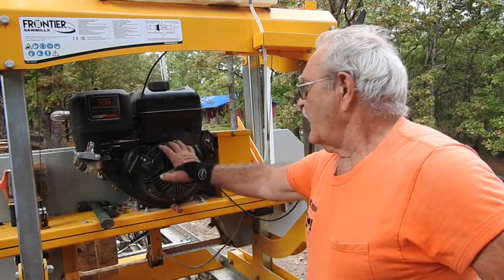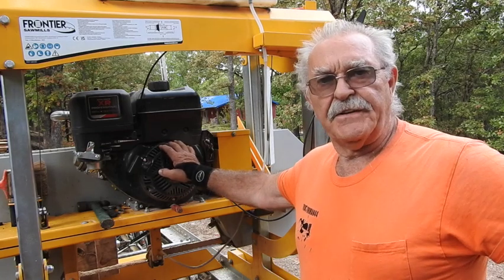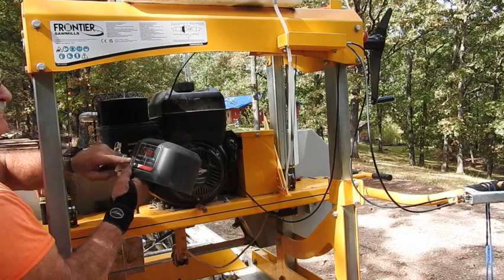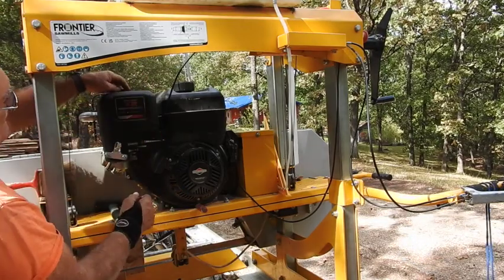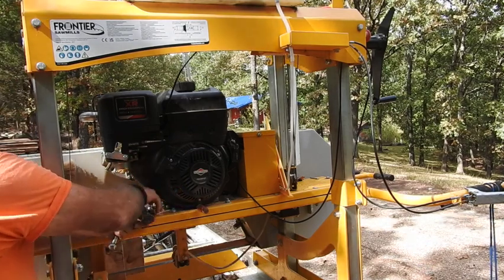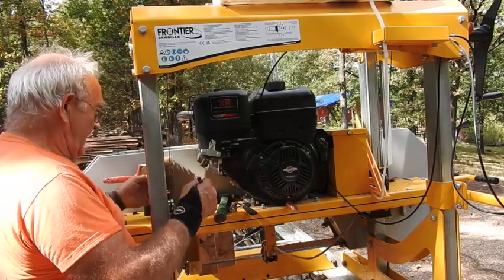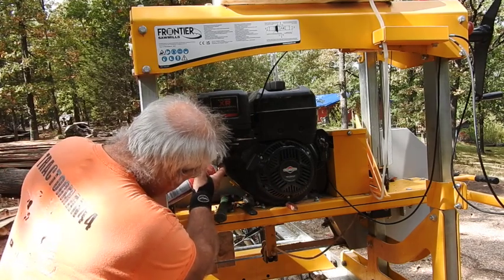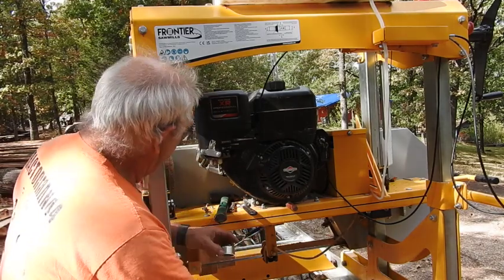Fail For Frontier OS 27- Yes, It Developed A Problem Plus a Little Sawing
Today's video involves the beginnings of trouble shooting a fuel delivery problem on the Frontier bandsaw mill. Unfortunately there are no close ups to speak of, but it involves a fairly good description of what's going on to figure out the issue.  Back on the farm the power unit on the big circle mill wasn't quite as sophisticated as this fanciful new Briggs power supply, consequently it was, in many cases, much easier to work on.  Back then we had an old mid-30's Buick in-line 8 with three speed transmission provide the power for the 54'' blade and carriage.  If it didn't start, a quick servicing of the points and condensor was easy as pie. That almost always did the trick as nothing else seemed problematic at all. The back frame of the automobile was cut off as well as the rear end after the body was rolled off to give access.
    Once the frame was cut down, a 2x6 or 8 was secured to the 'bobbed' frame rails and fitted with a carrier bearing to support the tail end of the drive shaft that originally powered the now removed rear end assembly.  The drive shaft was fitted with the appropriate diameter flat belt drive pulley by clamping the two halves around the tubular component.  The transmissions shifting lever was moved into second gear with the clutch pedal depressed by use of a long stick from the rear of the shortened drive train.  Once started, releasing the clutch slowly with the long pole started rotation of the main arbor for the large blade with replaceable teeth.  Simultaneously the main drive arbor powered via a narrower flat belt a right angle drive under the husk whose responsibility was to move the tremendous amount of saw dust.  The dust removal was a wooden trough with square drive linked chain fitted every two feet or so with squares of heavy belting that acted as paddles to push the accumulated sawdust.
   The main flat belt drive provided power to the husk where a hand lever, depending on which way it was pushed or pulled, caused the carriage to go in a forward or reverse direction. In the relaxed, or neutral, position, the  carriage remained in whatever position it was in at the time.
So the point being, even though the old rig sounds sophisticated, it was all just basic mechanics with mostly simple solutions to just about any problem that arose...especially the in-line 8 that made it all happen. Not so with this new light duty little band mill. Yes, its simple in design and simple in operation. butttt...sometimes a little problem can be a bit problematic when it comes to a new machine. EVERY thing is smaller in size and more delicate by design. They are more susceptible to dirt or debris in the fuel circuit for instance. I mean a speck of dirt that will literally plug up one of the tiny orifices or passages in this tiny carburetor wouldn't even be a blip on the radar inside the comparably gargantuan passages of the 1936-(ish) Buick power unit.
That having been said, come along with me today to at least BEGIN to process to nurse this fairly new machine back to health.